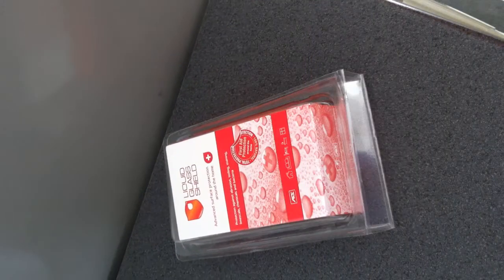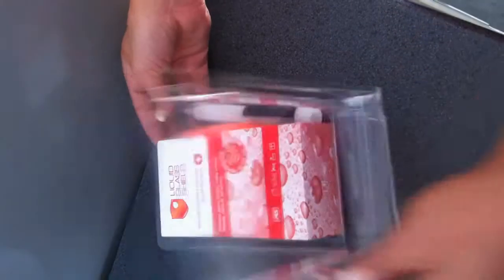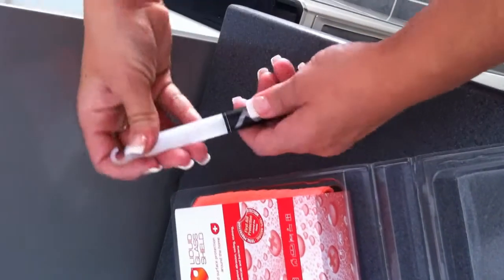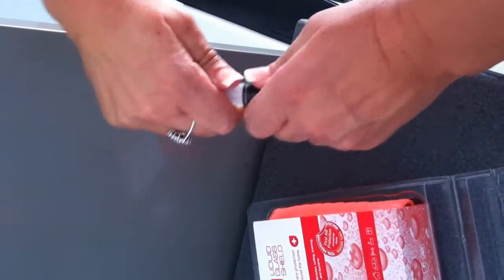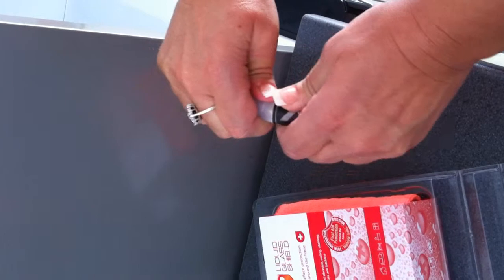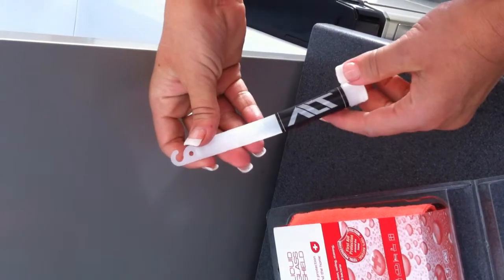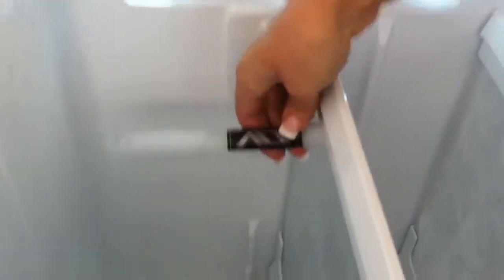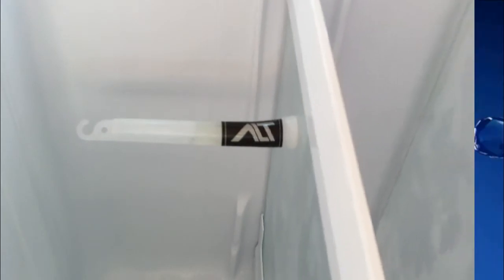The GlassFresh Fridge Stick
The GlassFresh Fridge Stick is a revolutionary new product that kills 99.9% of the bacteria and bugs that exist in your fridge. What that means to you is your pre-packaged foods, fruit and vegetables all keep much fresher for much longer saving you money and allowing you to wave goodbye to throwing out food that's started to go off, even though it's been stored in the fridge.
Checkout the GlassFresh Fridge Stick at http://